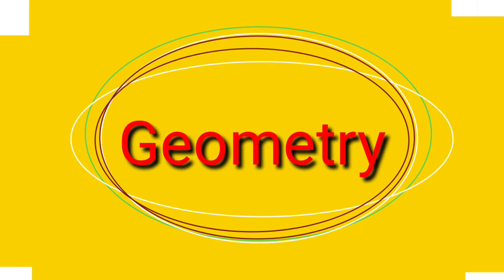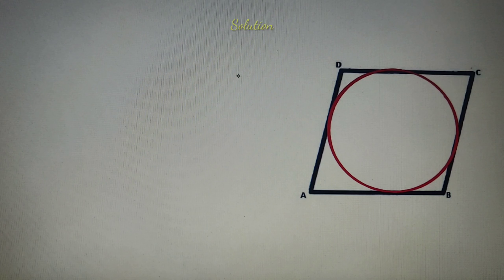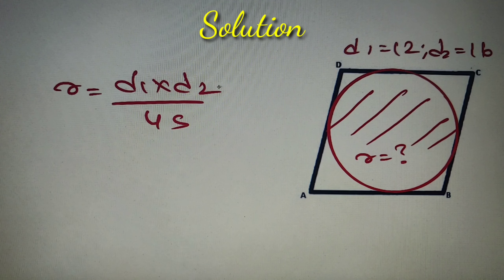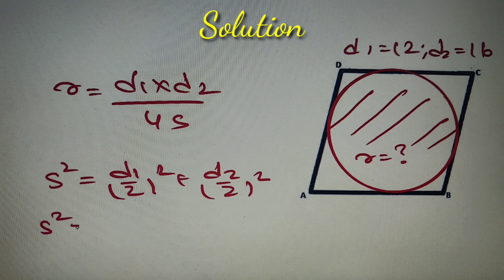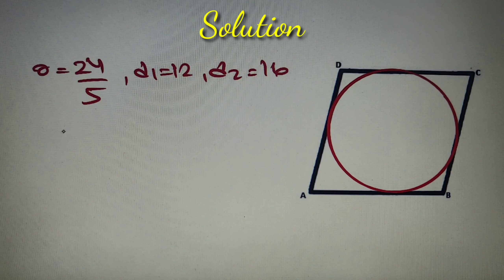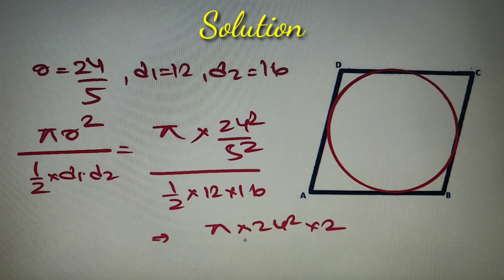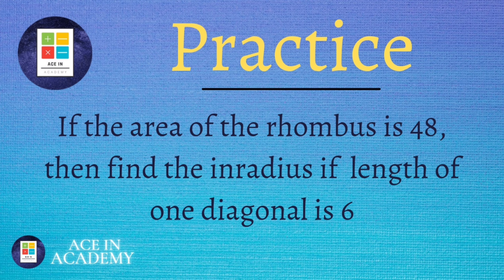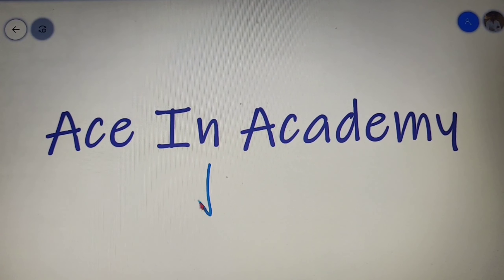Find the ratio of the area of the circle to area of the rhombus | Geometry | C-21-ME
In this video, we will solve a problem that is based on the topic of the rhombus, geometry.

Reference:  Geometry Part 17 / 100 .

📌 Time Codes :

0:00 - Introduction
0:38 - Solution Begins
2:56 - Practice Question

📒Topics Discussed in the video:

📌 How to find the area of a rhombus
📌 How to find the inradius of the rhombus

📒 Question discussed in this video :

A circle is inscribed in a rhombus whose diagonals are 12 and 16. Find the ratio of the area of the circle to the area of the rhombus.

📒  Practice question at the end :

If the area of the rhombus is 48, then find the inradius if the length of one diagonal is 6